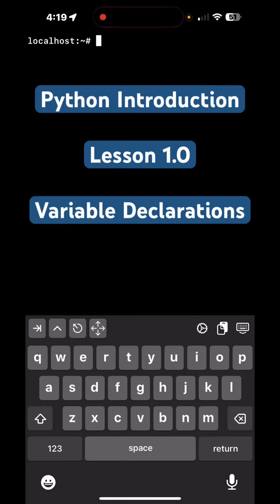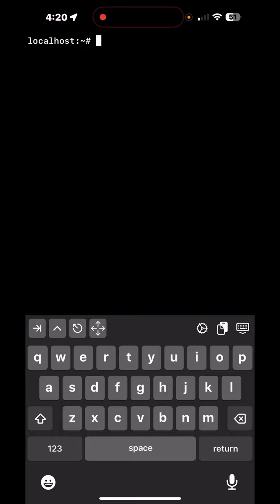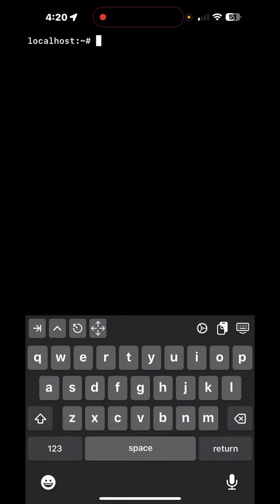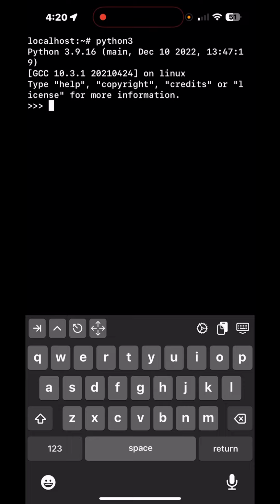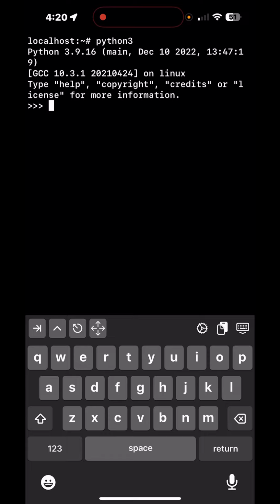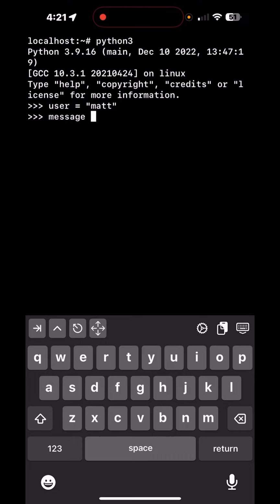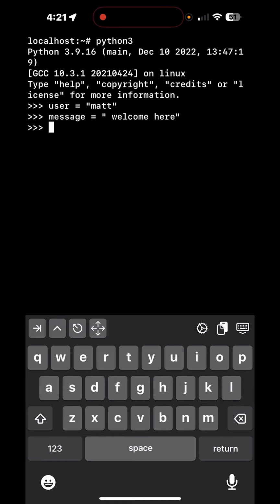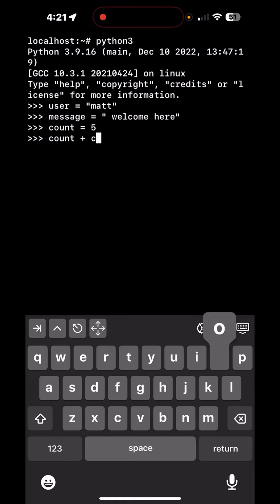Python Basics #1 – Variables Explained Fast!Learn Python